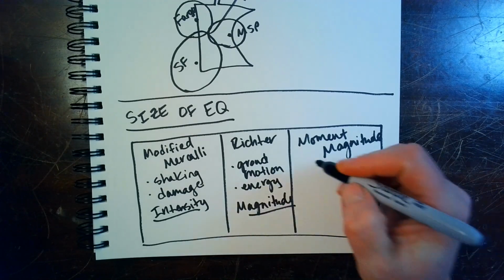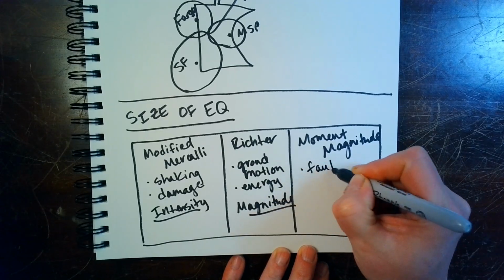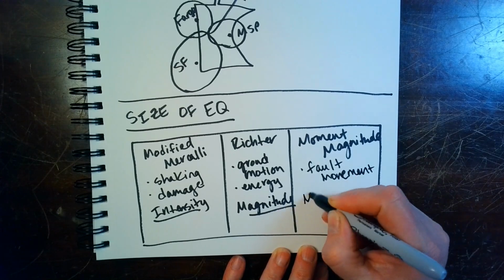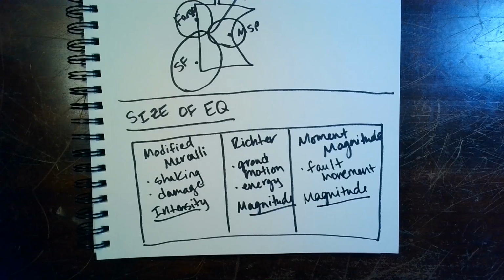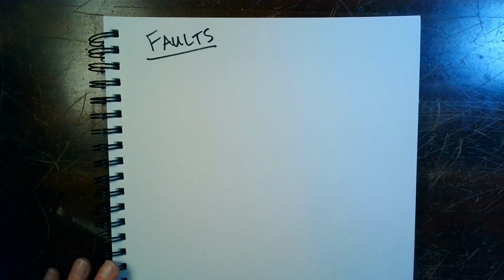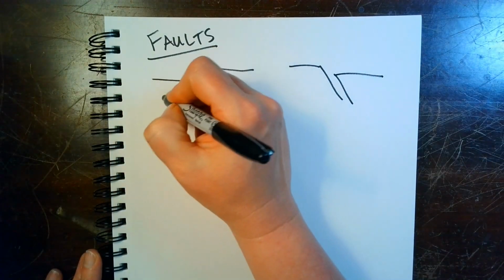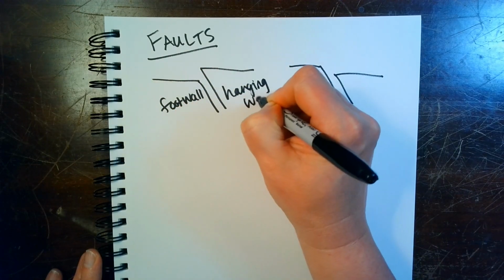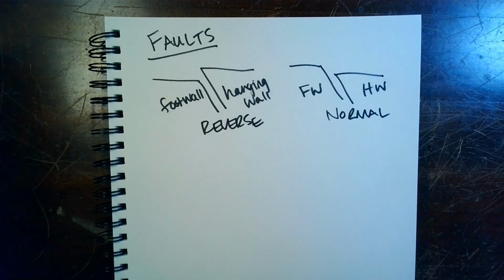Earthquakes Explained: Seismographs, Plate Tectonics, Tsunamis, and Earth’s Changing Crust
Earthquakes are more than just shaking ground—they’re powerful clues to how Earth works beneath our feet. In this lecture, we explore what causes earthquakes, how scientists use seismographs and seismic waves to understand Earth’s interior, and why most earthquakes occur along plate boundaries like the Ring of Fire.

You’ll learn the differences between P waves and S waves, how scientists discovered Earth’s liquid outer core, and why earthquakes can be detected thousands of miles from their epicenter. We also compare the Richter Scale, Modified Mercalli Intensity Scale, and Moment Magnitude Scale, explaining how each measures earthquake strength in different ways.

Real-world examples—from Naples, Italy, to Japan, Indonesia, Haiti, and the central United States—help connect seismic theory to lived experience, including how earthquakes trigger tsunamis, cause liquefaction, and reshape Earth’s surface over time.

This video also ties earthquakes to plate tectonics, mountain building, fault types, and Earth’s evolving landscape, making it ideal for Earth science, geology, and physical geography students.

Topics covered:
 - What causes earthquakes
 - Seismographs and seismic wave behavior
 - P waves vs. S waves
 - Earth’s internal structure
 - Earthquake magnitude vs. intensity
 - Tsunamis and earthquake hazards
 - Faults, folds, and mountain formation
 - Real earthquake case studies

Perfect for classroom learning, exam review, or anyone curious about how our planet is constantly changing.